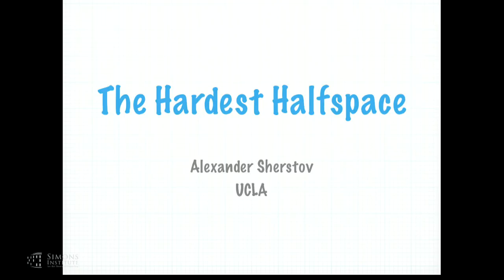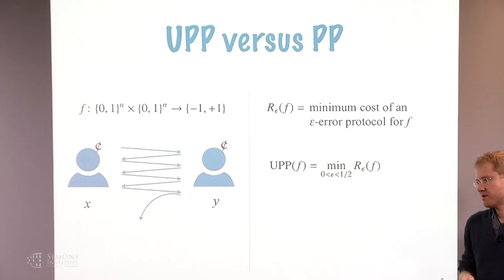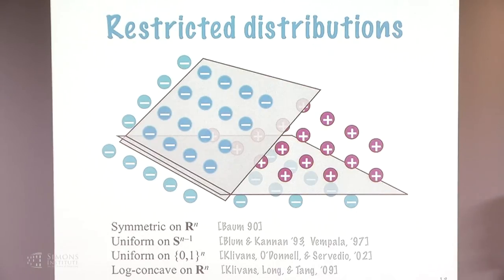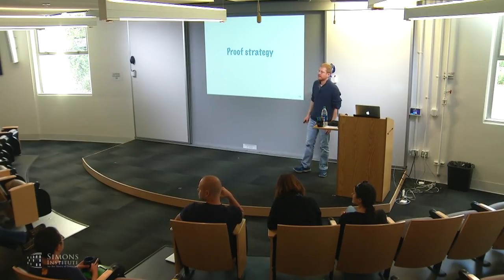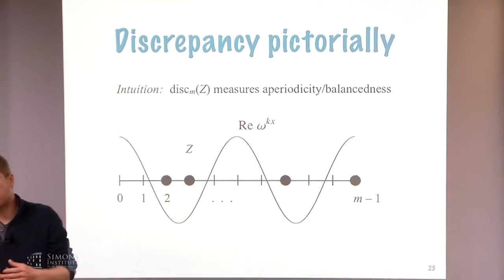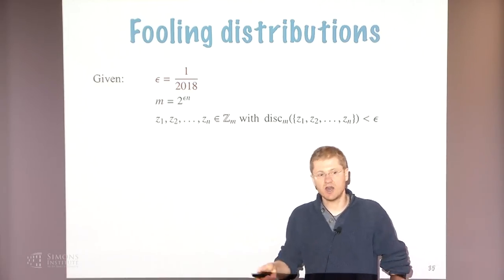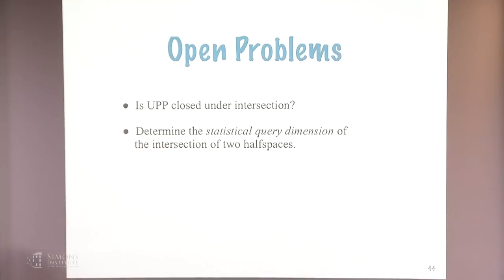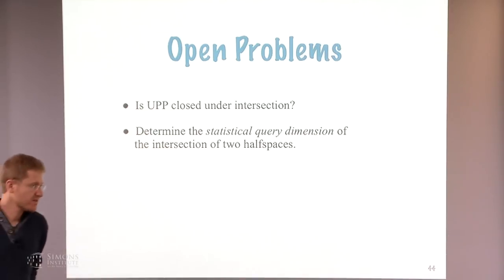The Hardest Halfspace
Alexander Sherstov (UCLA)
Interactive Complexity